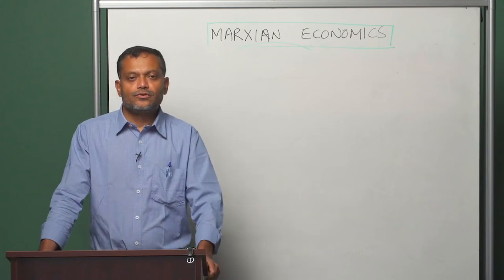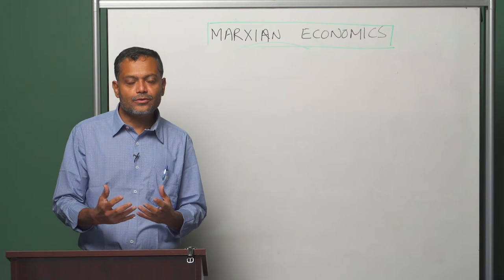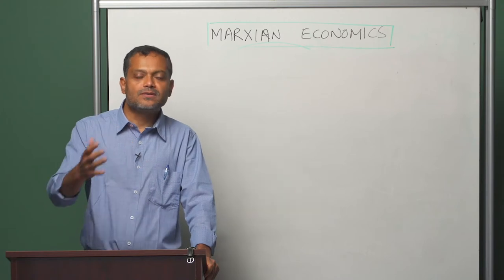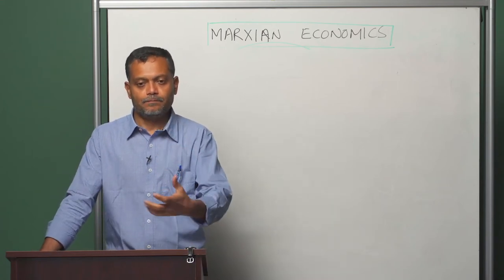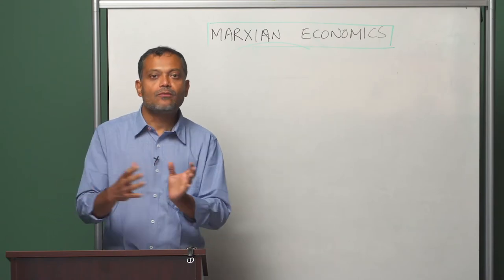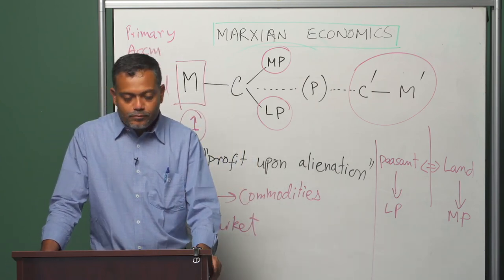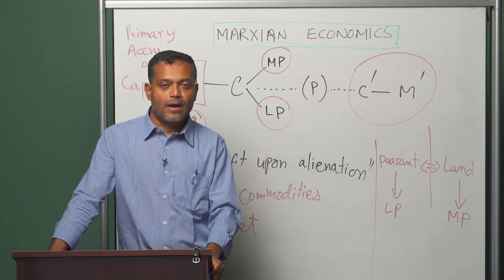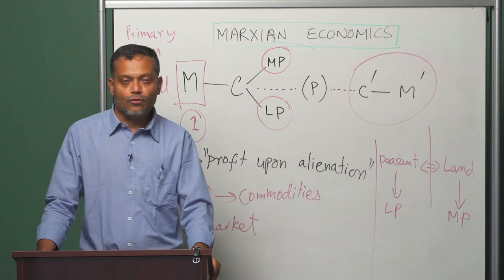Module 2 - Part 7: Primary Accumulation of Capital